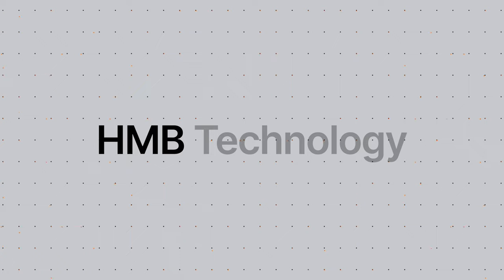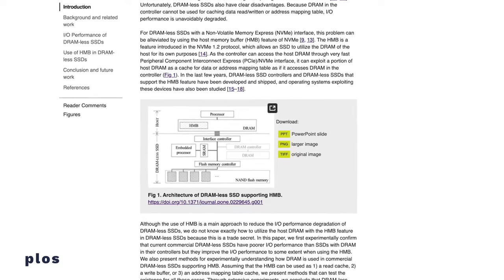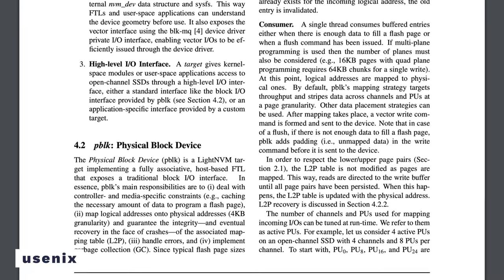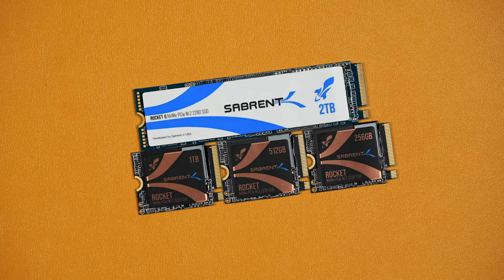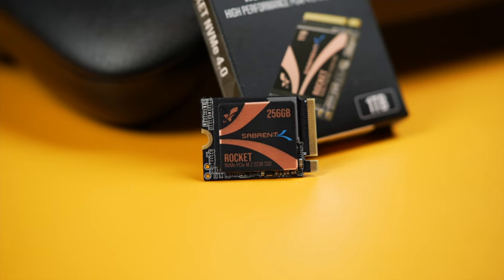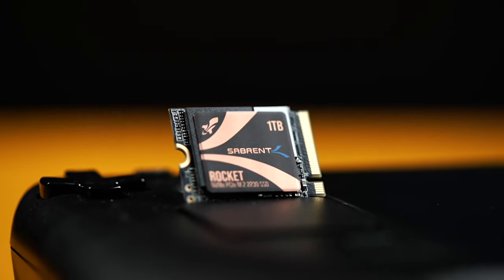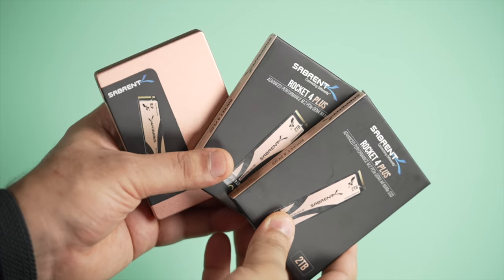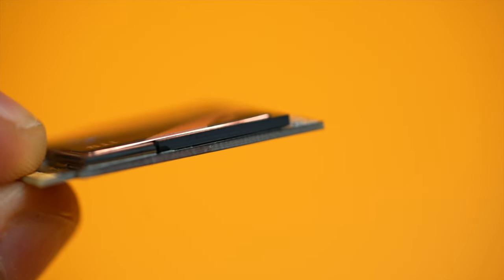What are HMB SSDs And Why You Should Consider Them!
There are a wide range of SSD technologies to suit your needs, and one such technology is HMB! But what is HMB and should you get one? In this video we take a look at HMB and why it might be worth putting in your system!

Rocket 2230 SSD with HMB Technology, perfect for the Steam Deck:
Links To Buys 👇👇👇